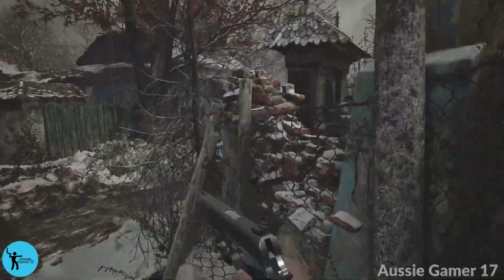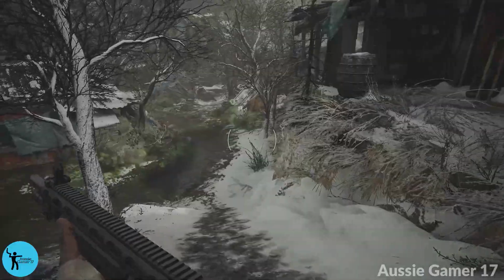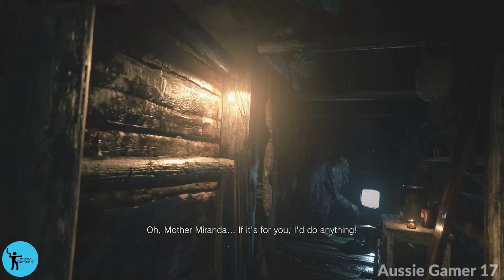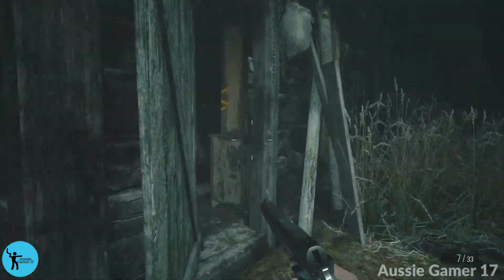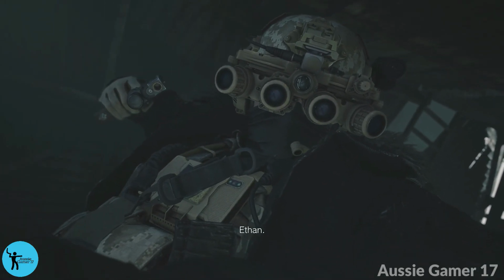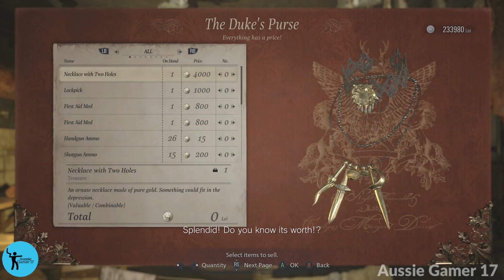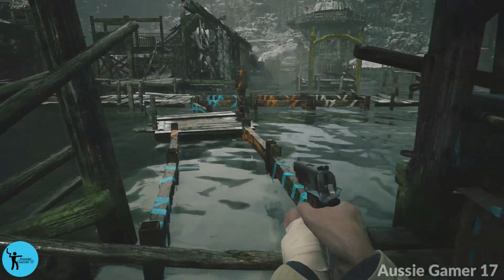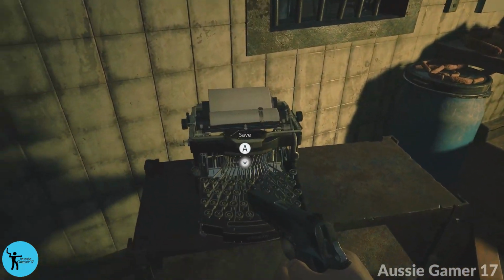Resident Evil Village 100% Walkthrough Part 10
(Resident Evil Village 100% Walkthrough/All Achievements/Playthrough/Gameplay - Xbox Series X)

Welcome to my 100% Walkthrough for Resident Evil Village!

Timestamps:
00:06:41 File 27/47
00:07:18 Weapon - GM 79
00:17:46 File 28/47
00:26:35 ACHIEVEMENT: When You Gotta Go... (Outhouse 10/10)
00:27:09 File 29/47
00:28:14 Goat 12/20
00:30:02 Goat 13/20